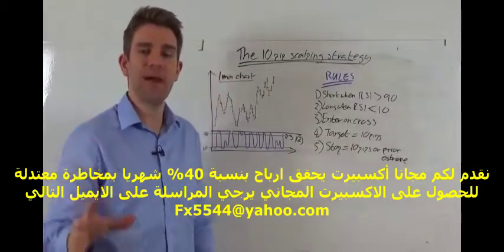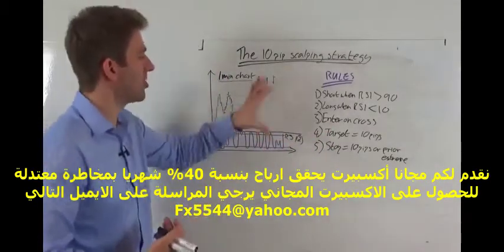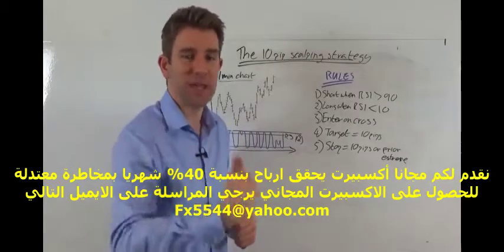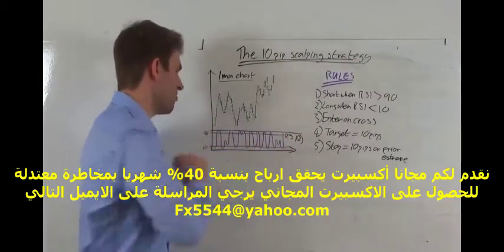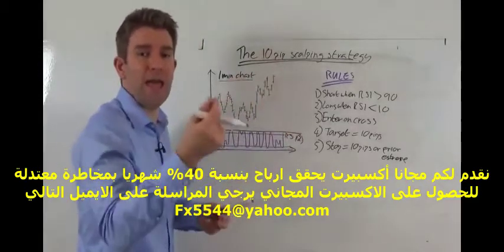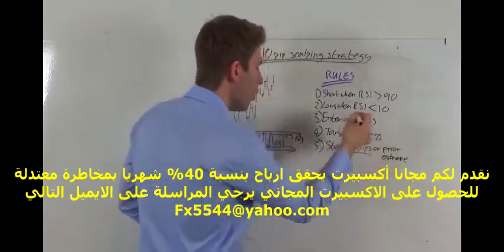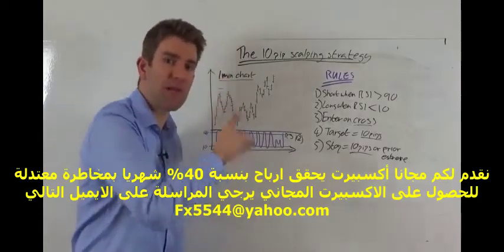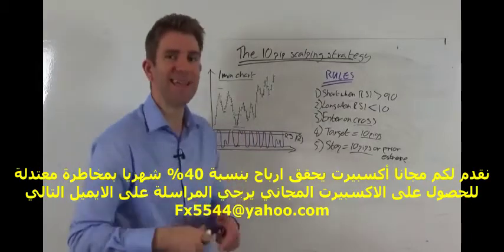استراتيجية الار اس اي خط 10 وارباح جنونية